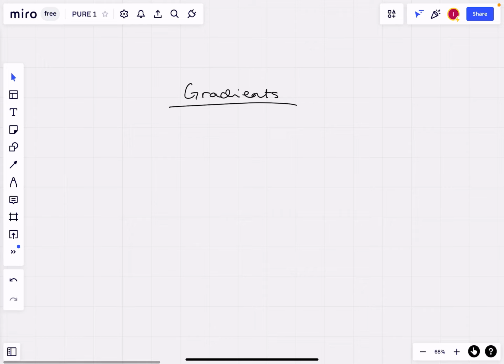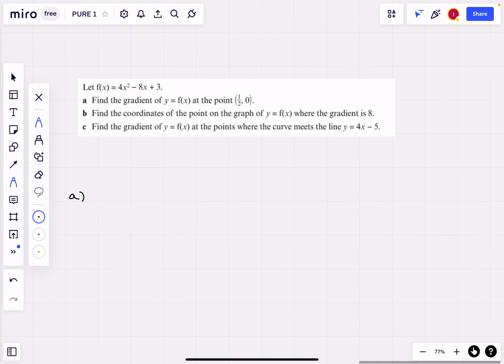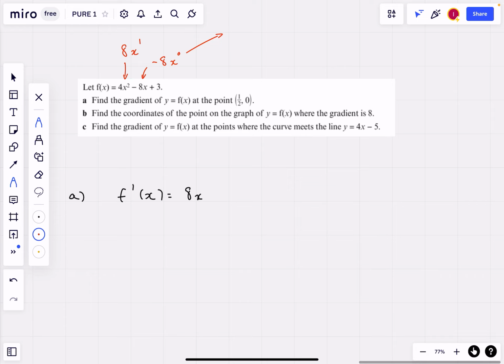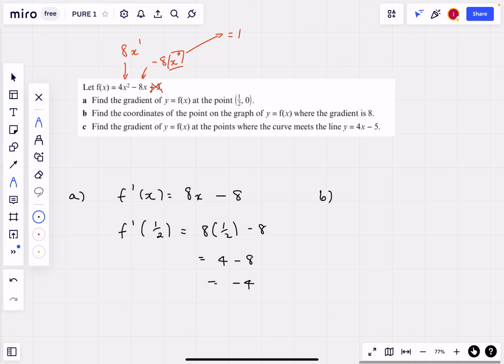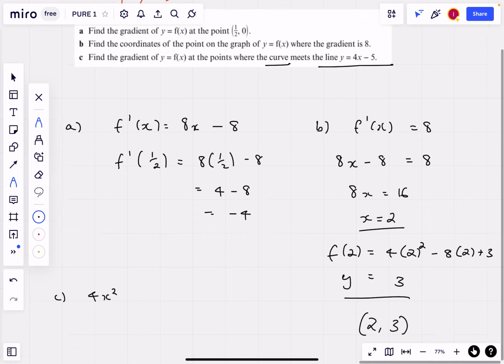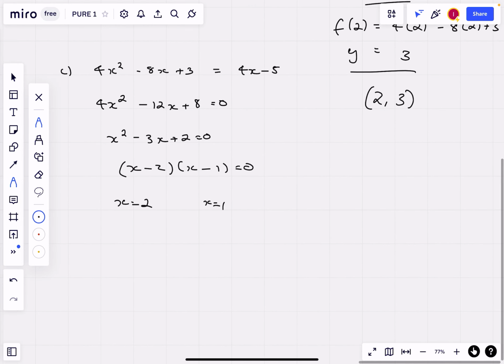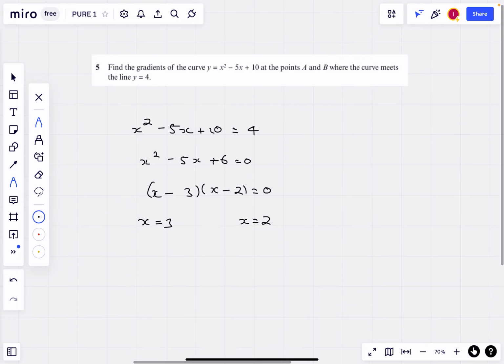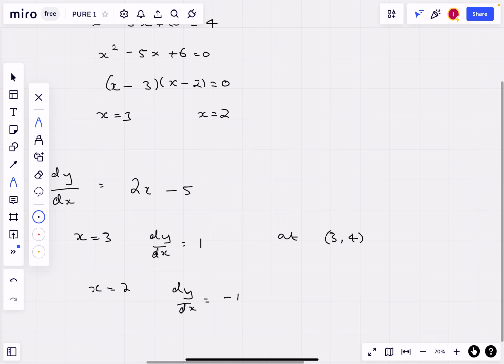Gradients | A-LEVEL EDEXCEL PURE 1 MATHS